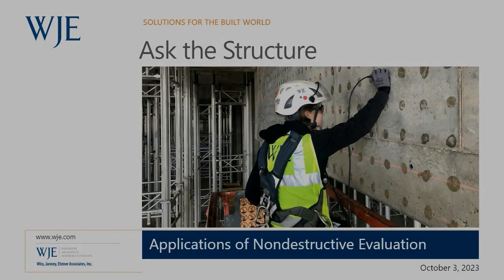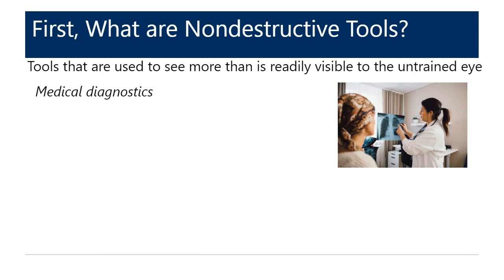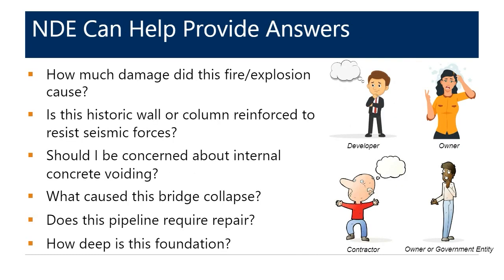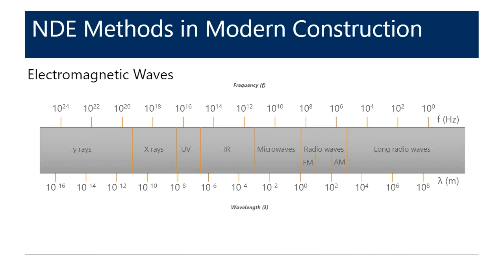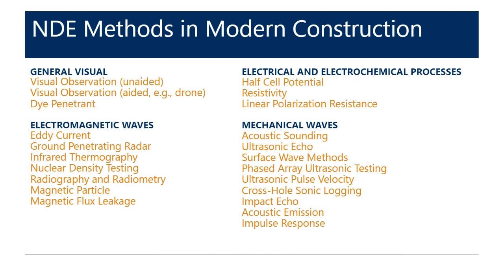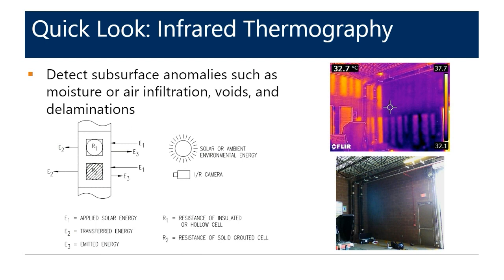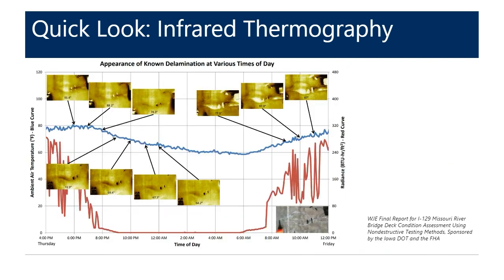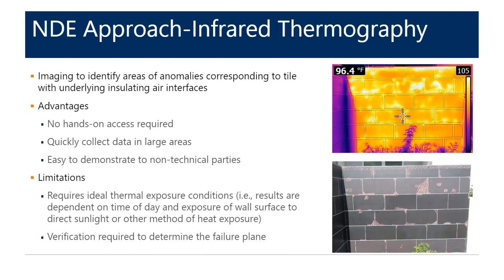Ask the Structure: Applications of Nondestructive Evaluation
Nondestructive evaluation (NDE) describes investigative methods used to assess conditions that are not readily visible within construction elements. These techniques can be used to evaluate new or existing construction and range from basic methods like visual assessment and hammer sounding to more advanced methods like shear wave ultrasonic tomography. Applicable to concrete, steel, wood, and other construction materials, NDE techniques are utilized in quality control for new construction, troubleshooting for new or existing construction, and condition evaluation of existing construction.

In this  one-hour webinar, WJE engineers and NDE practitioners Joshua White and Heather Todak summarize the basics of various NDE technologies and use project examples to illustrate the benefits of utilizing NDE to solve problems for vastly different project applications, including a newly constructed building with failing adhered tile veneer, a historic structure undergoing an adaptive reuse project, a fire-damaged reinforced concrete building, and new construction with the potential for internal concrete defects.